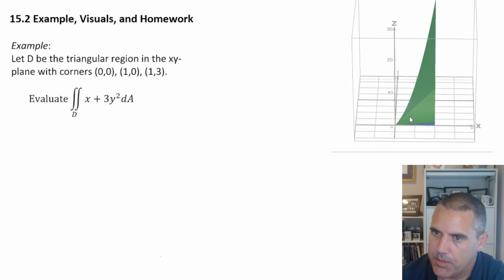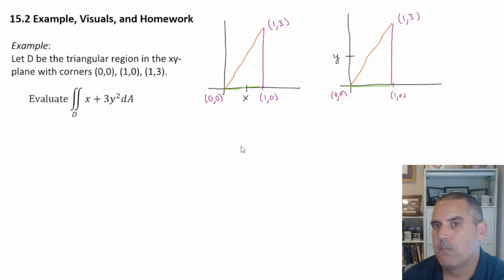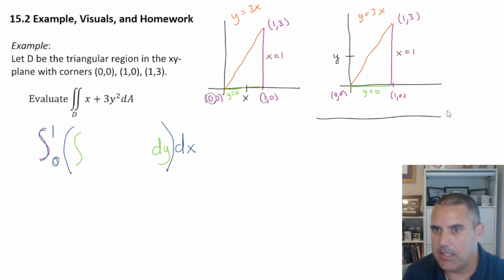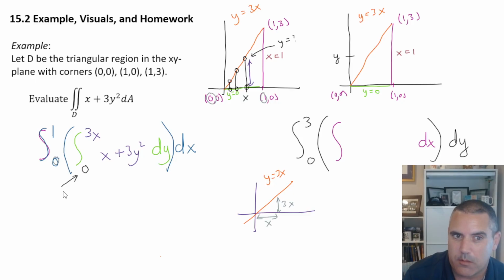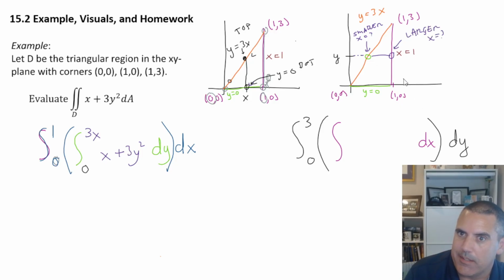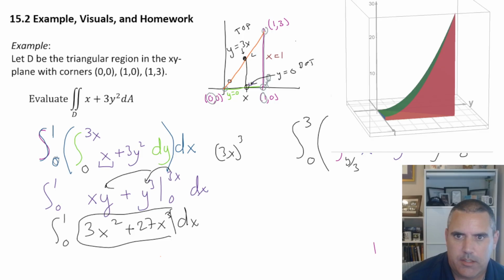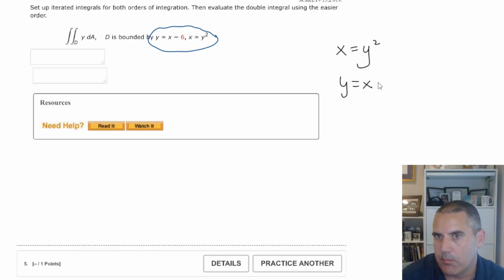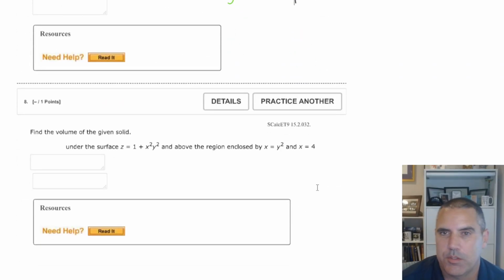Math 126 - 15.2 (part 2): Examples of double integrals over general regions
Several set up and computational examples related to double integrals over general regions.

Time-Stamps:
00:00 Intro
01:00 Drawing and Labeling the Region
03:45 How to find the outer bounds
05:00 Finding the pattern in terms of x
08:30 Finding the pattern in terms of y
10:20 Computation
12:00 15.2 HW Discussion, problems 1-7